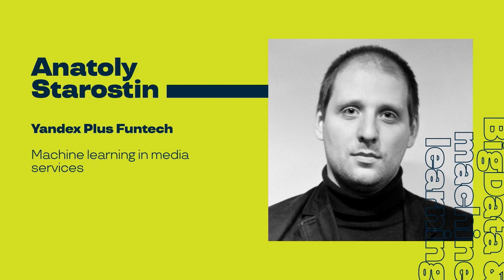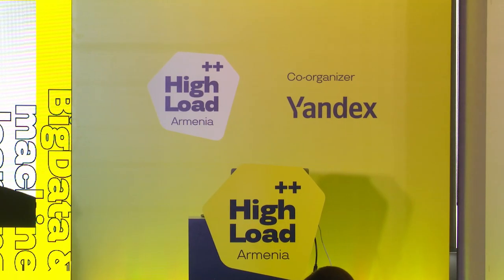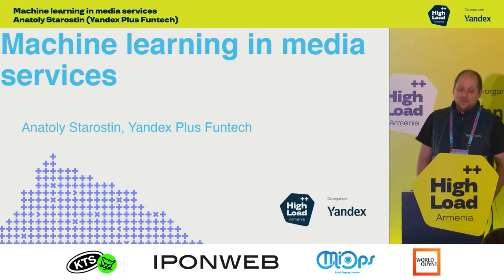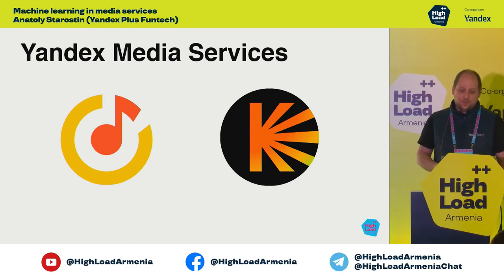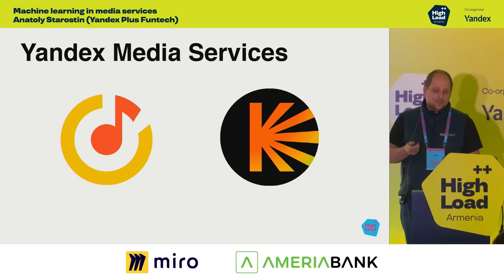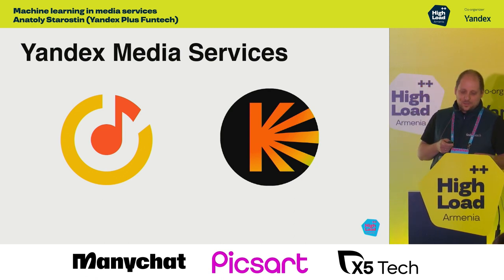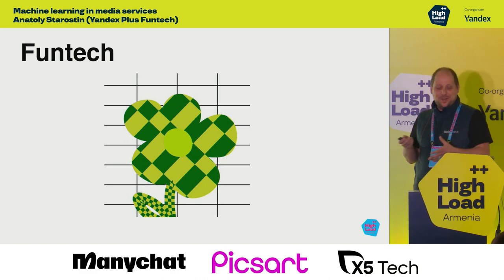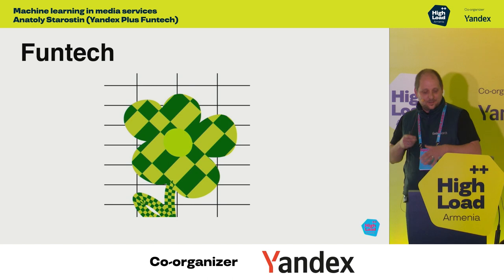Machine learning in media services / Anatoly Starostin (Yandex Plus Funtech)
Welcome to Tech Internals Conf!
The conference will be held on April 19, 2024 in Limassol, Cyprus.
Armenia 2022
December 15 and 16, 2022

The report examines the technological problems faced by modern media services and shows how machine learning helps to cope with them. We will talk about a whole range of technologies used in Yandex media services, such as music recognition by short and noisy audio fragments, actors’ faces recognition in movie frames, full-text search of musical compositions etc. The recently released music generation technology will also be discussed. Examples from real services with a multi-million audience will be given.

The report provides an overview of the technologies used in Yandex Media Services related to media data processing and discusses the role of machine learning and crowdsourcing methods in the implementation of each of them. Some of these technologies work directly with audio and video and some, in contrast, use only their metadata (usually text). Examples of both cases will be given. We will talk about recognition of a musical composition based on short audio fragments recorded from the microphone of a client device or taken from the audio track of a certain movie. The recognition of actors' faces in the movie frames will also be discussed. We will also cover several tasks that ensure the functioning of the musical scenario of Alice voice assistant and required machine learning or crowdsourcing techniques to implement. Finally, we will present the technology of automatic music generation, which became the basis for a new product of the Yandex Music service, called Neuromusic. This technology is a hybrid of algorithmic methods based on expert knowledge and machine learning methods. Machine learning is used to generate melodic fragments, which are later incorporated into an algorithmically controlled musical canvas. The report discusses the structure of the technology in general and the generation of melodies, in particular.